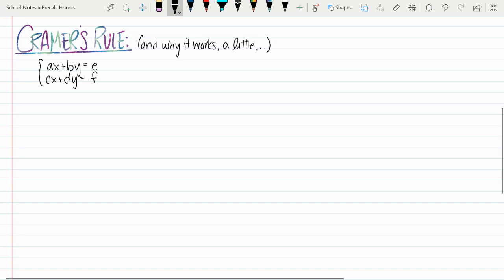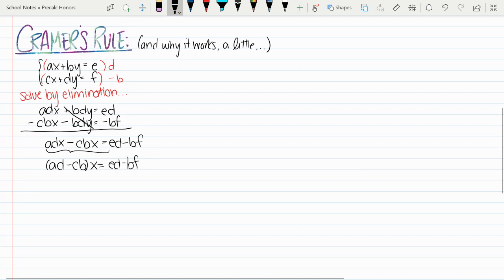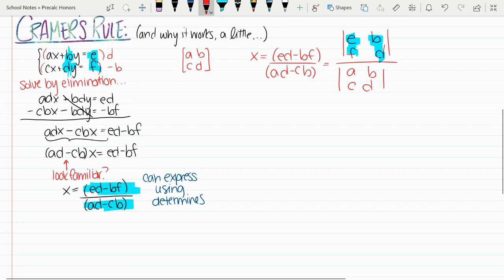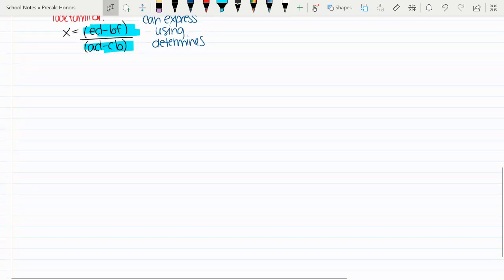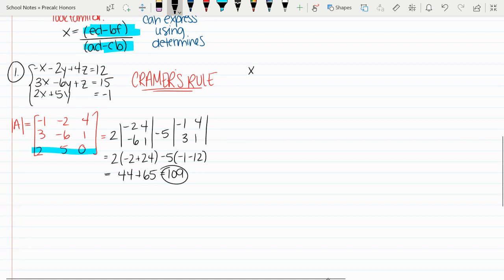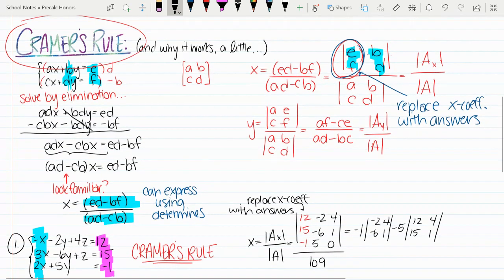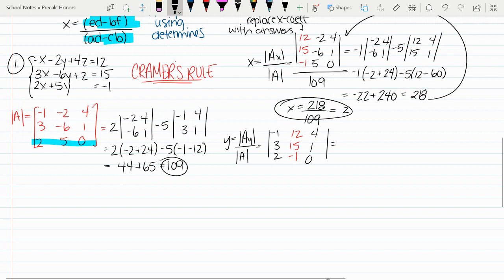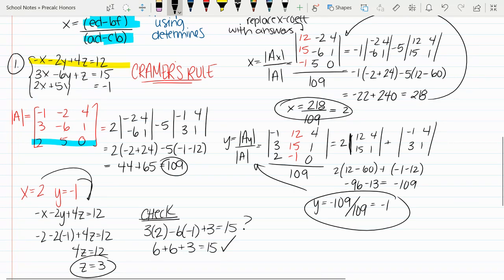Cramer's Rule: solving a 3x3 system of equations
Solving a 3x3 system of equations using Cramer's rule.